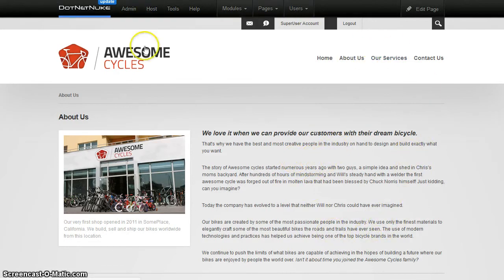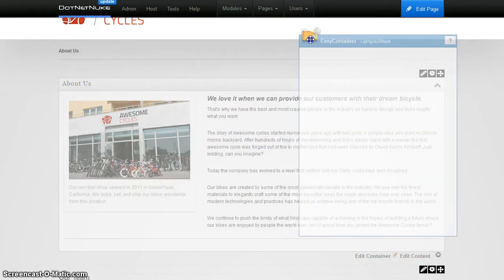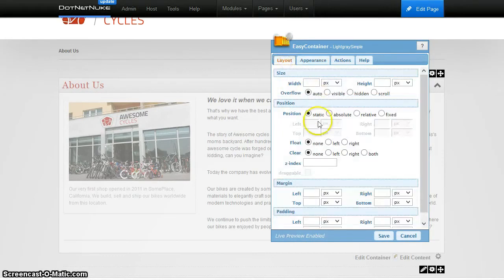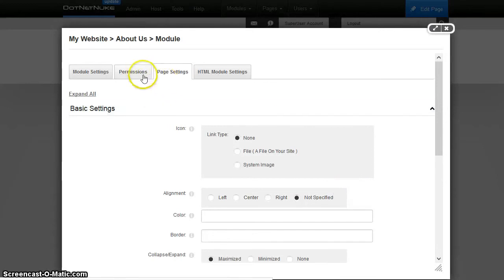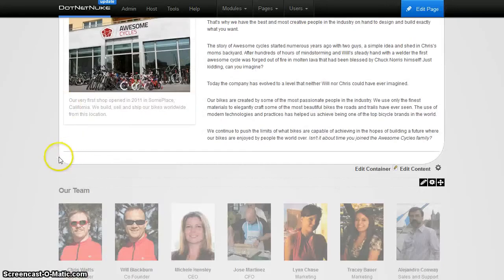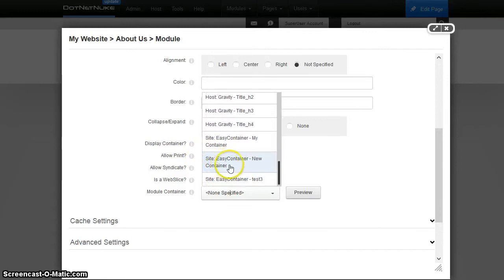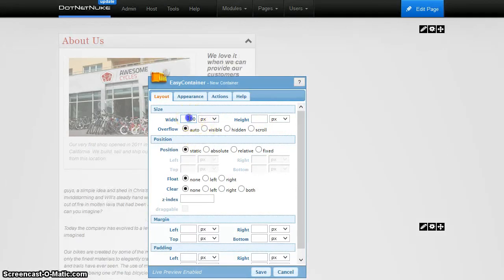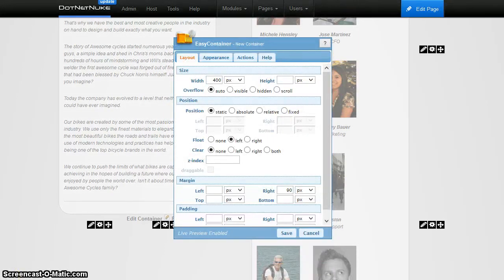Getting Started With Easy Container 1.3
Easy Container is a DNN extension that makes it really easy to create and edit containers from a popup with live preview.